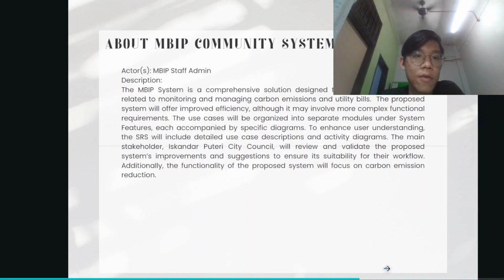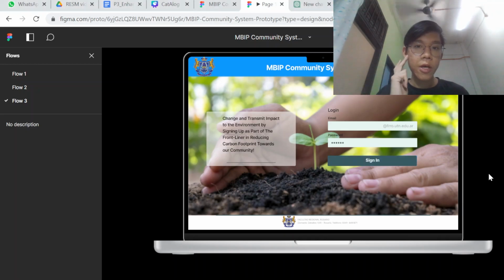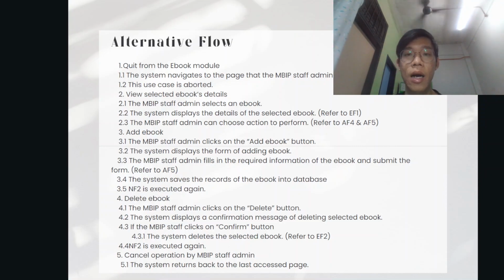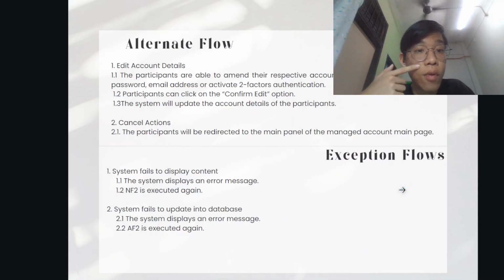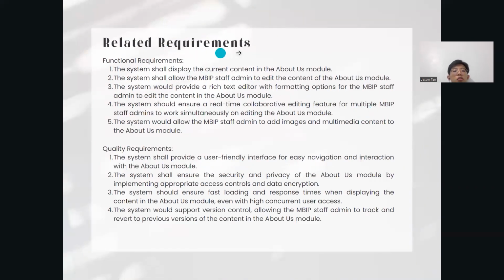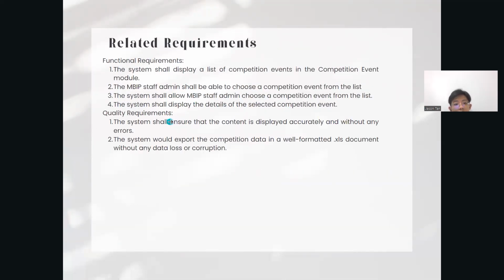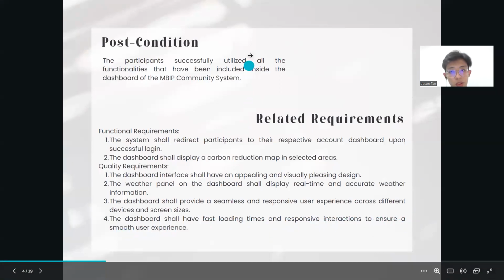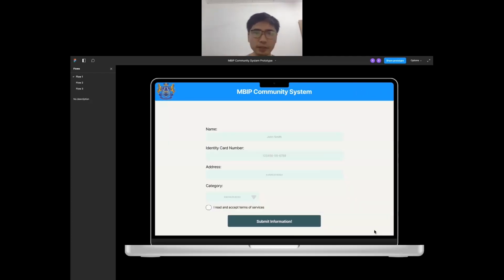Group 8_Team Byte Shift_Prototype Demonstration Video